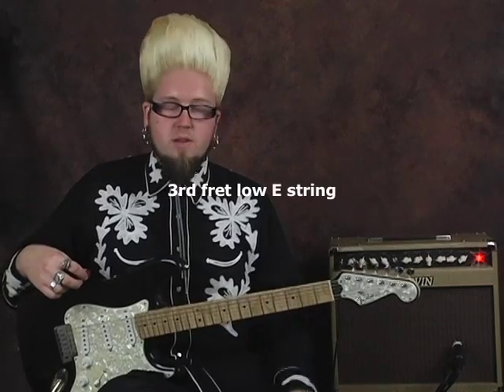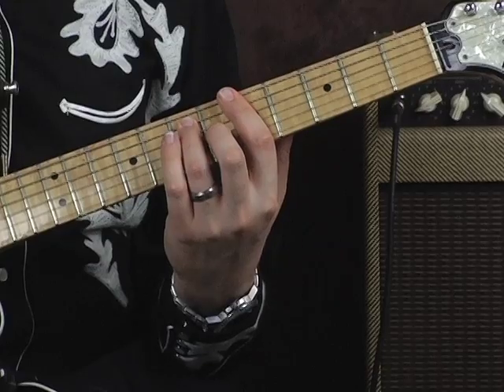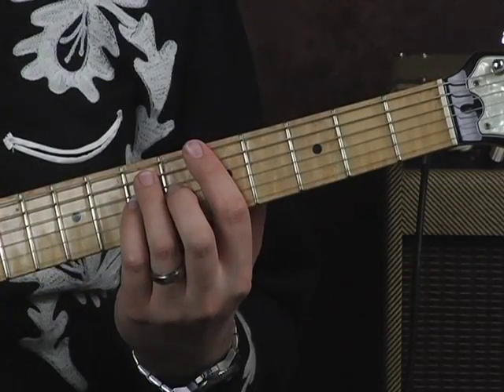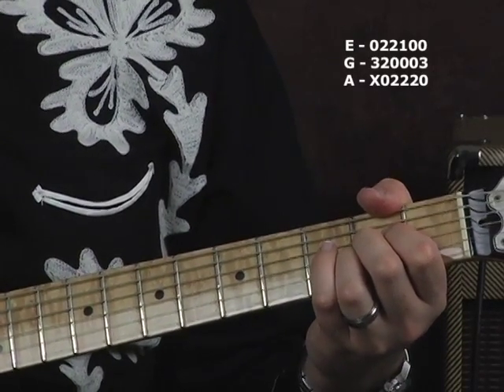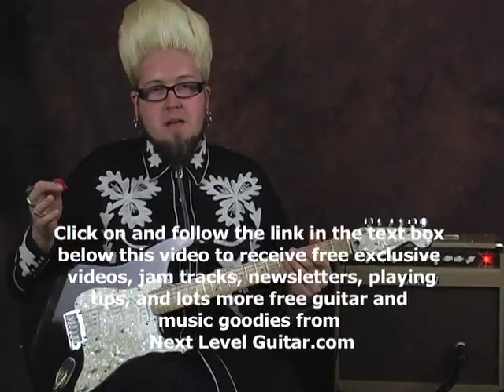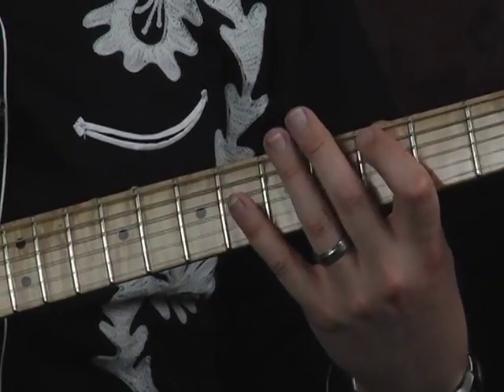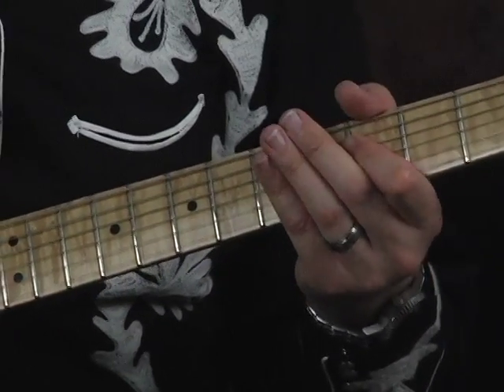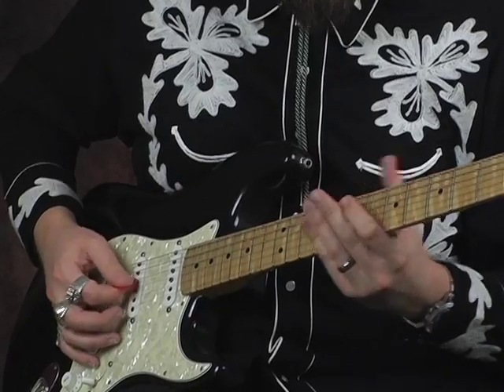Surf guitar rhythm and licks lesson style of Dick Dale on a Fender Stratocaster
Click the link above to receive free exclusive videos, newsletters, jam tracks, and lots more free guitar and music goodies from Next Level Guitar.

In this video guitar lesson we teach some cool surf guitar licks in the style of Dick Dale

Many more full on video lessons as well as a FREE 3-day all access site pass at the full on video instructional